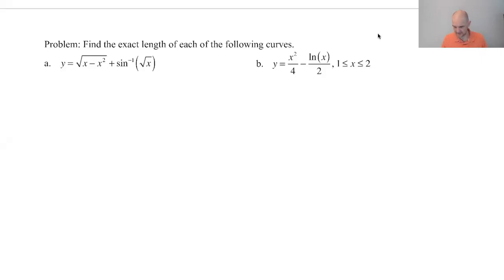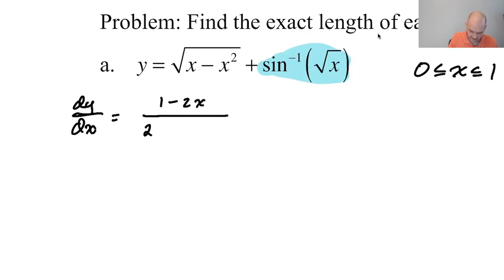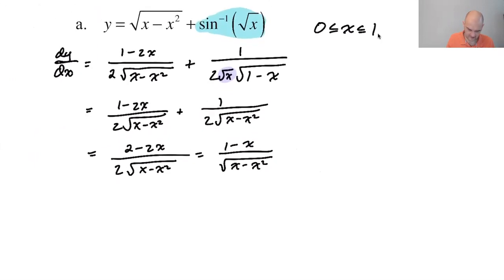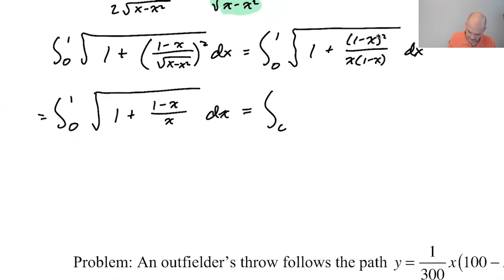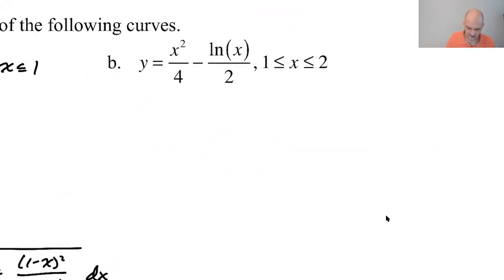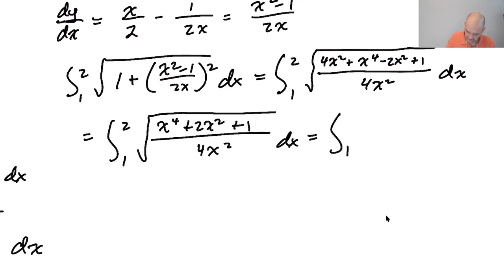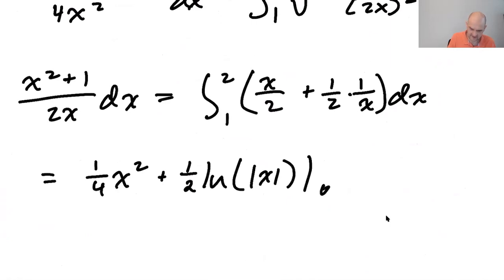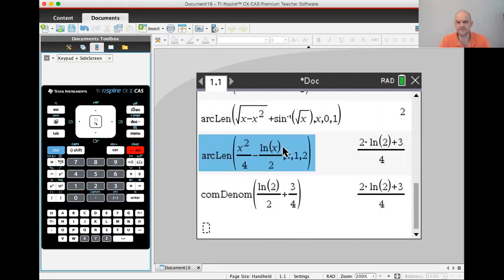Arc Length Integral by Hand pg 3, pt 1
Topics: Exact length of a curve using arc length integral and evaluating by hand; checking on calculator